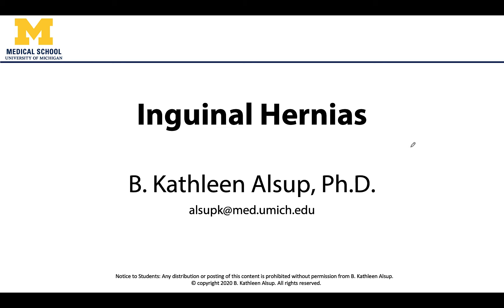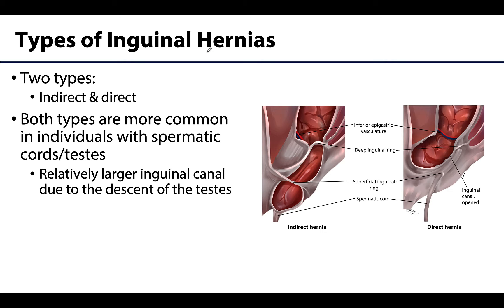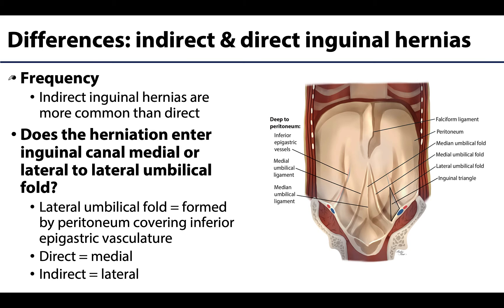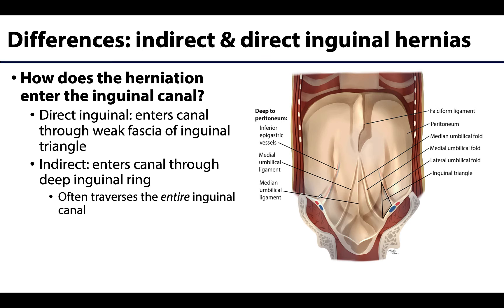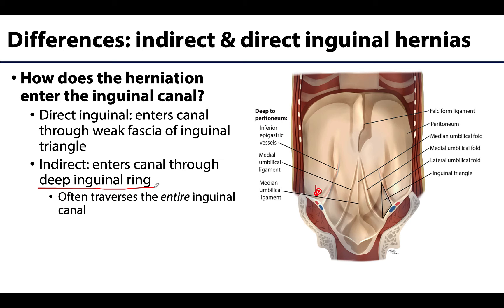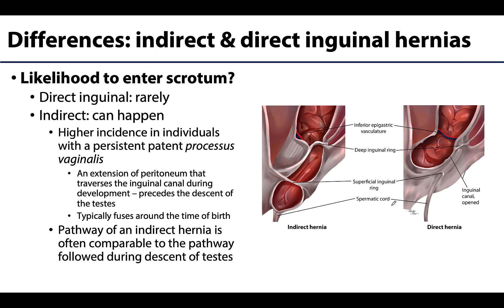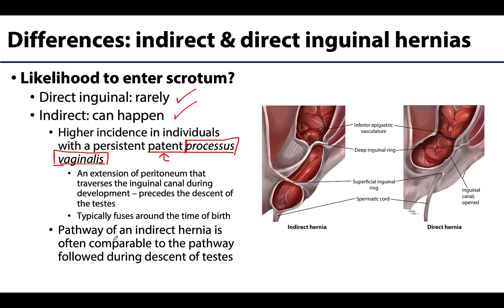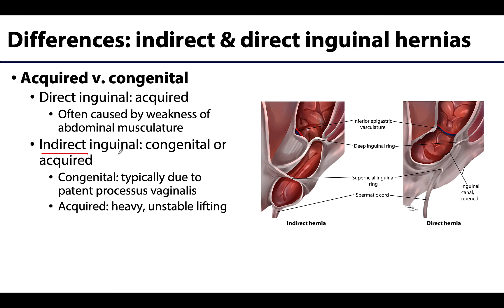Inguinal Region, Peritoneum and Intestines LO3 - Inguinal Hernias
Dr. Kathleen Alsup discusses the inguinal hernias in relation to the Learning Objectives for the First Year Medical Anatomy course at the University of Michigan Medical School.